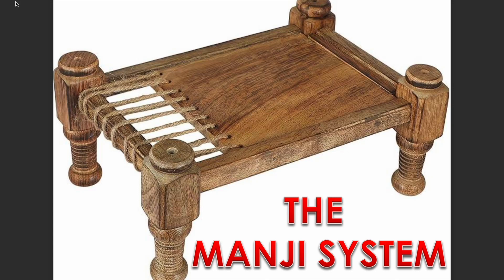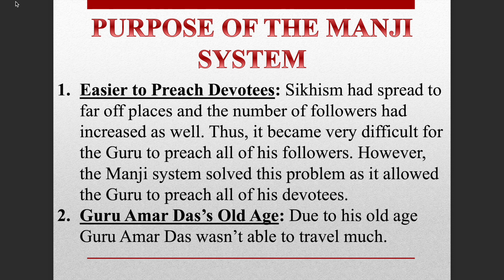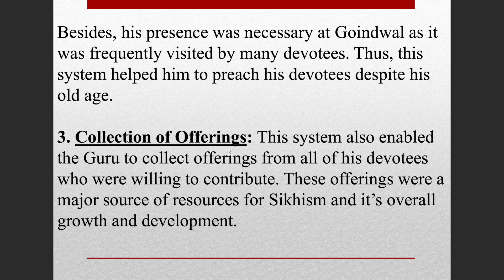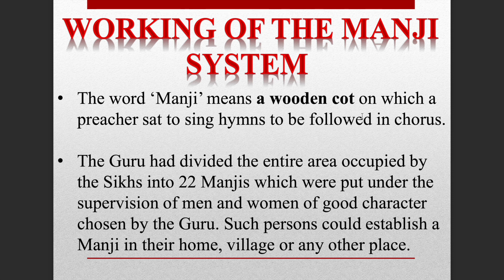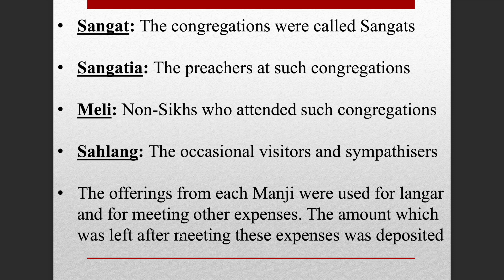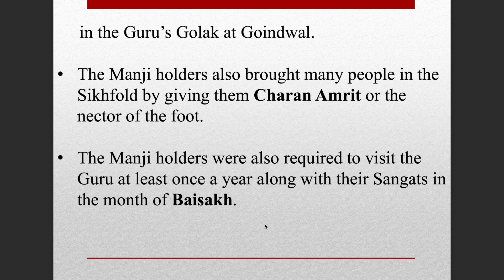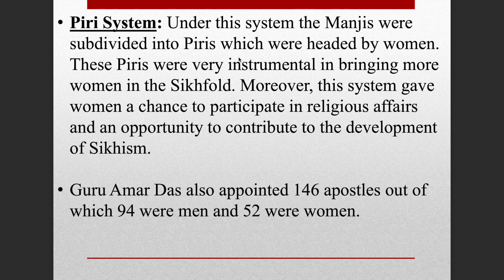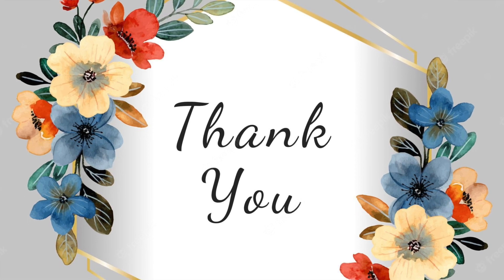Manji system|Contribution of Guru Amar Das Ji for the Development of Sikhism|HCP| History of Punjab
The video focuses on Guru Amar Das Ji, the third Sikh Guru, who made significant contributions to the development and spread of Sikhism during his tenure.

The Manji System was a significant administrative and organizational reform implemented by Guru Amar Das, the third Sikh Guru, in the 16th century. It was designed to strengthen and expand the Sikh community while also fostering a sense of unity and equality among its members.

The Manji System involved dividing the Sikh community into 22 districts, each overseen by a responsible leader known as a "Manji" or "Manjodhar." These leaders were appointed by Guru Amar Das and were tasked with various responsibilities, including preaching the teachings of Sikhism, collecting offerings, resolving disputes, and providing assistance to the needy.

One of the key aspects of the Manji System was its emphasis on inclusivity and equality. The Manjis were chosen based on their dedication, piety, and commitment to Sikh values rather than their social status or background. This helped to break down barriers of caste and class within the Sikh community and promote a more egalitarian ethos.

The Manji System also played a crucial role in spreading Sikhism beyond its original heartland in Punjab. By appointing Manjis to oversee different regions, Guru Amar Das facilitated the dissemination of Sikh teachings and the establishment of new congregations in various parts of India.

Overall, the Manji System was a pivotal development in the institutionalization of Sikhism and laid the foundation for the organized structure of the Sikh community that exists to this day. It promoted community cohesion, equality, and spiritual growth among Sikhs, while also facilitating the expansion of Sikhism as a distinct religious tradition.